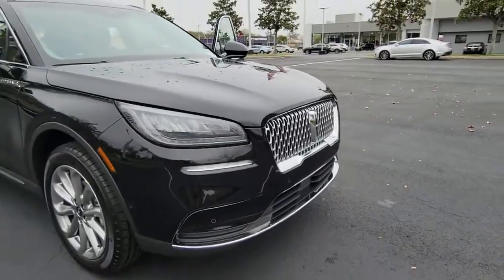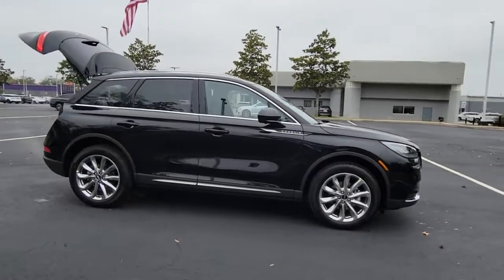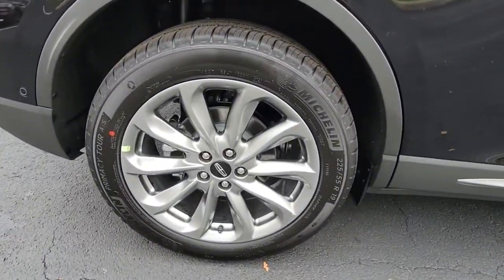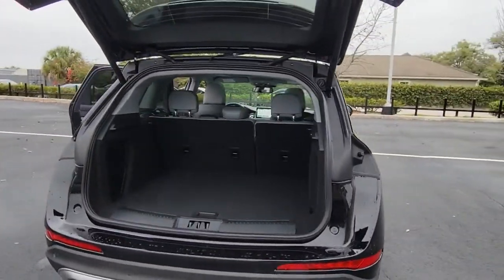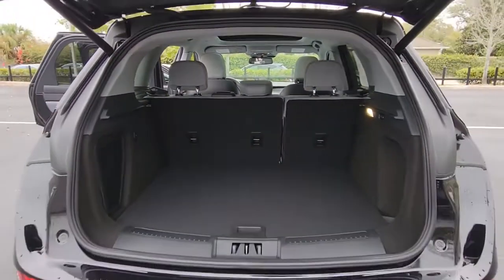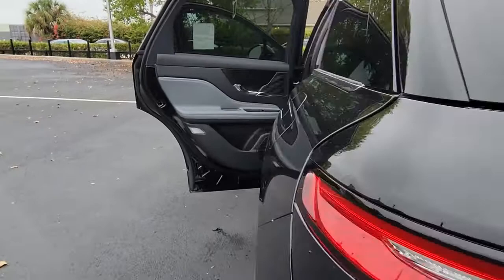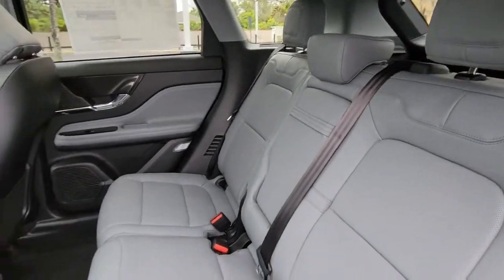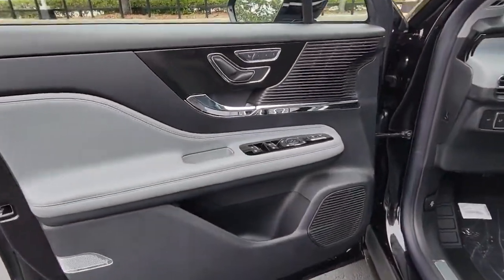2022 Lincoln Corsair Winter Park, Longwood, Kissimmee, Windermere, Orlando, FL UL10395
Infinite Black Metallic Clearcoat New 2022 Lincoln Corsair available in Orlando, Florida at Central Florida Lincoln. Servicing the Winter Park, Longwood, Kissimmee, Windermere, FL area.

Black 2022 Lincoln Corsair Standard FWD 8-Speed Automatic 2.0L I4Recent Arrival! 22/29 City/Highway MPG